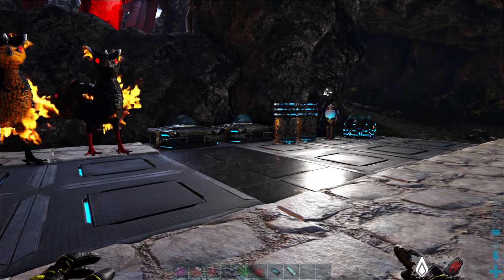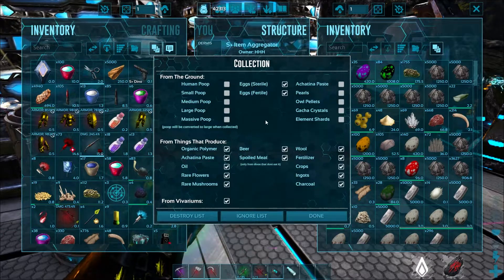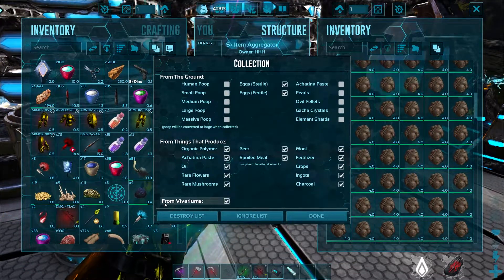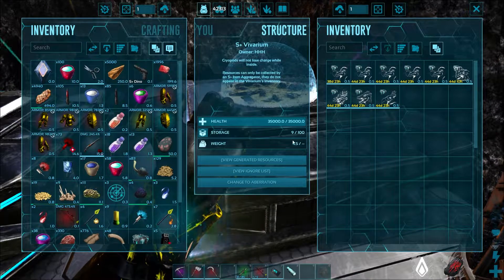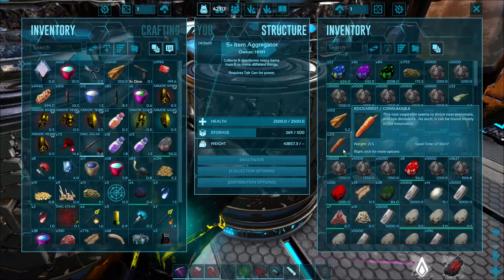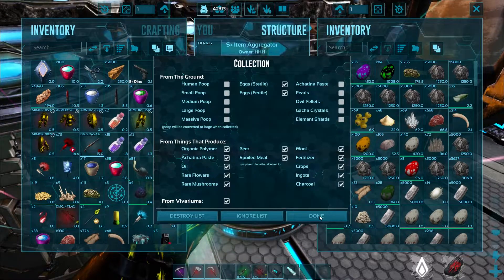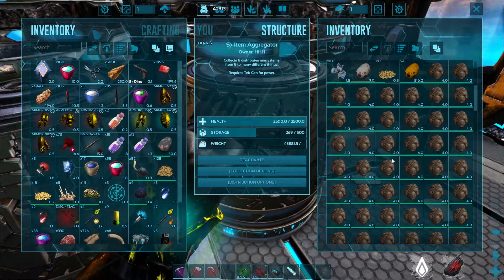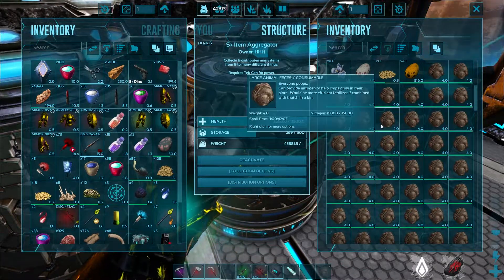S+ Item Aggregator ( disable Poop / Feces collection ) Mod in ARK Survival Evolved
How to use S+ Item Aggregator from Structures Plus Mod ARK Survival Evolved and How to disable poop and feces collection , also how to distribute items with Item Aggregator.